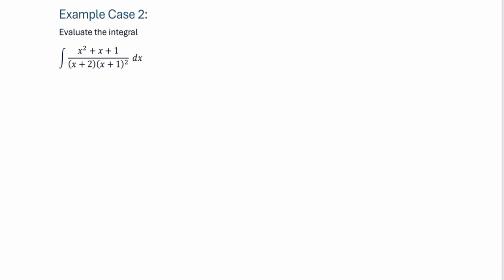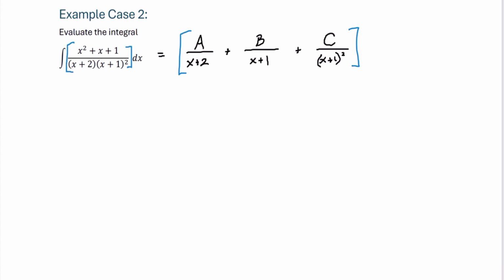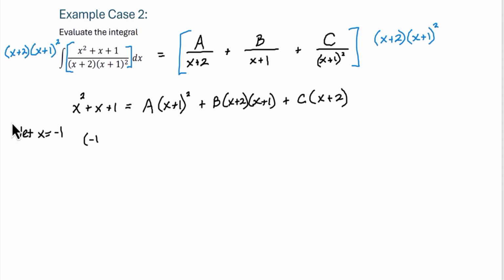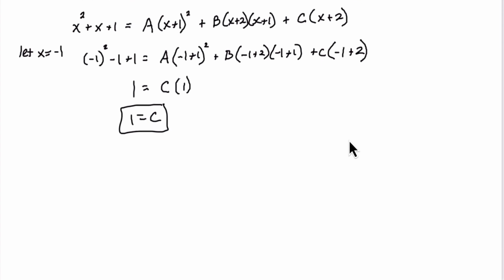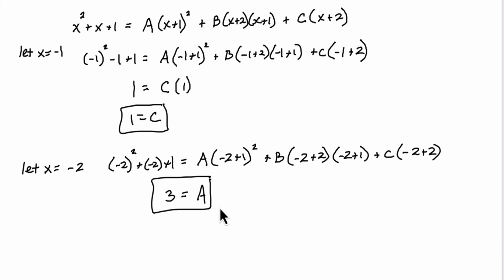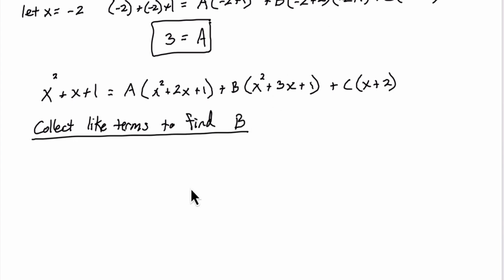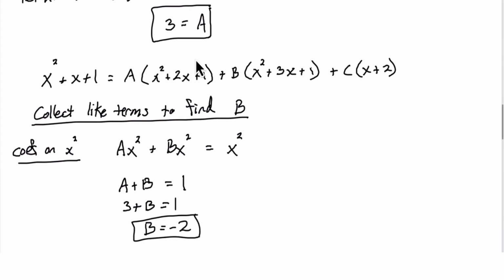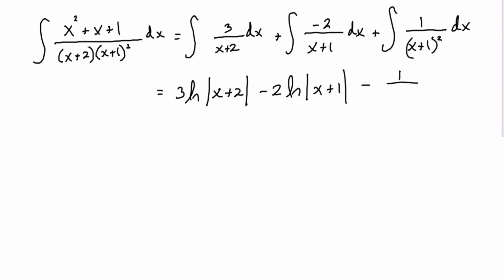Integration with Partial Fractions Case 2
Calculus 2 Lesson 9b

Step by step example of integration using partial fractions (case 2)